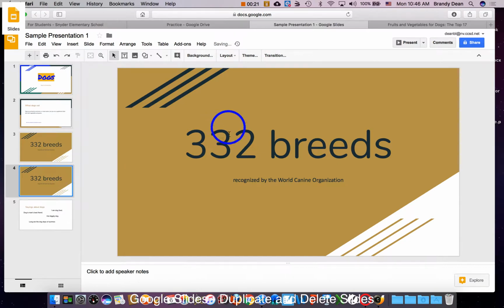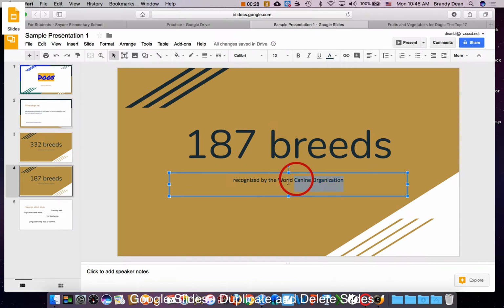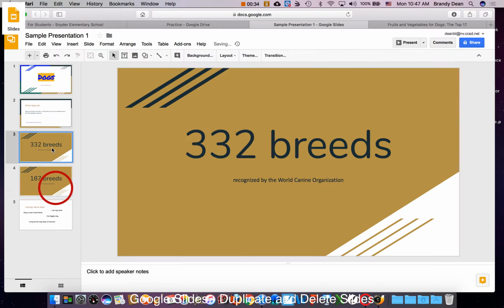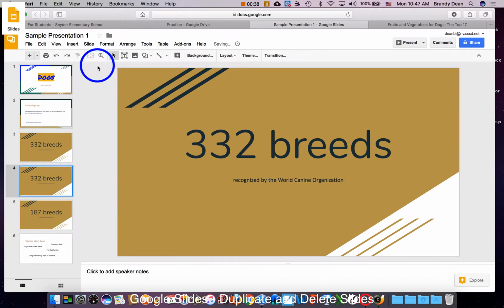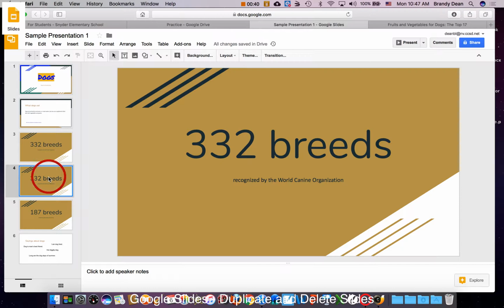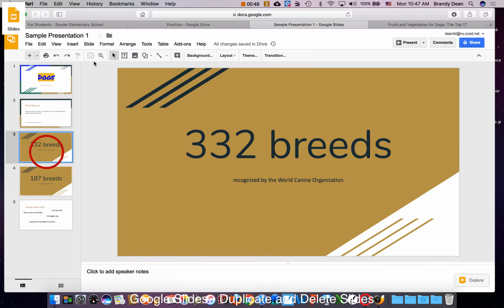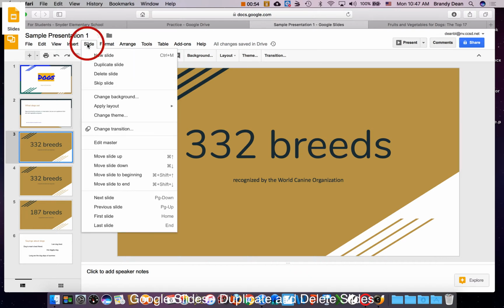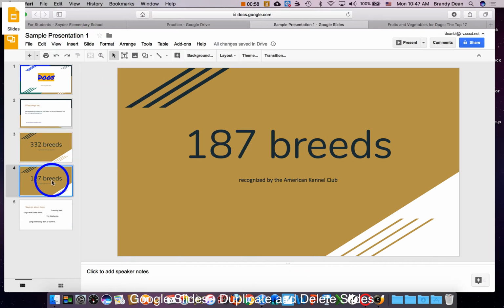Google Slides - Duplicate and Delete Slides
How to duplicate and delete slides in a Google Slides presentation